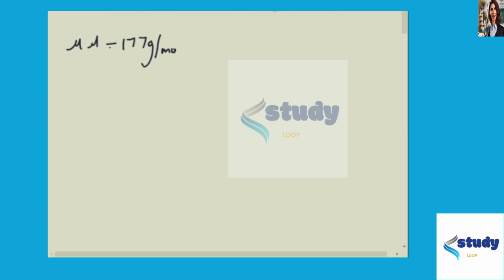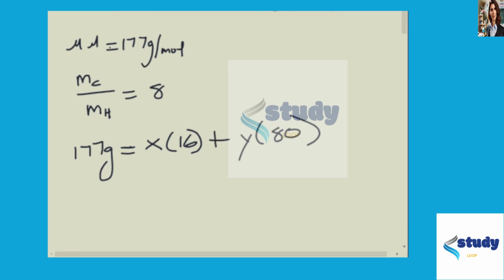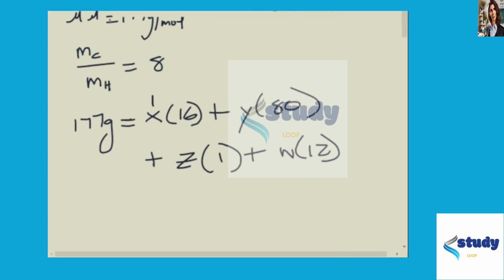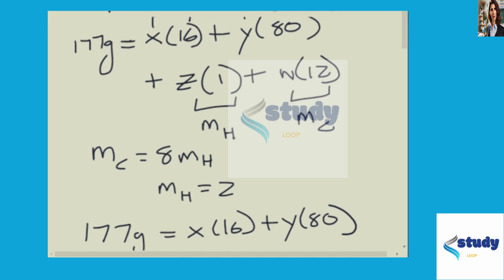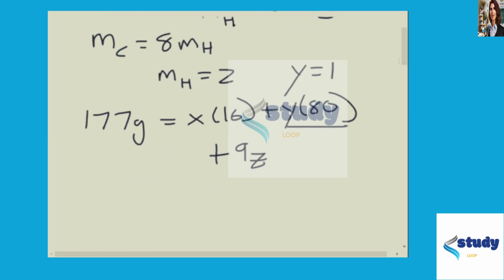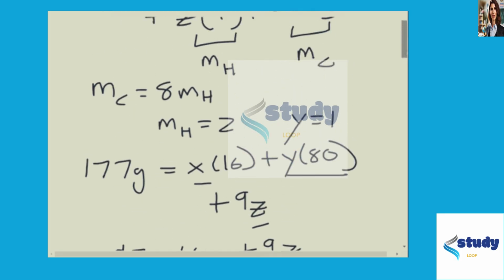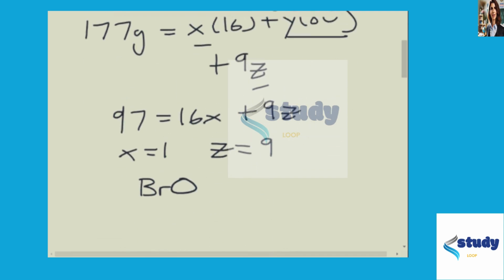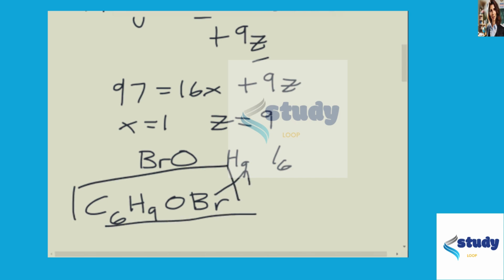A compound of molar mass 177 gmol contains only carbon, hydrogen, bromine, and oxygen Analysis reve